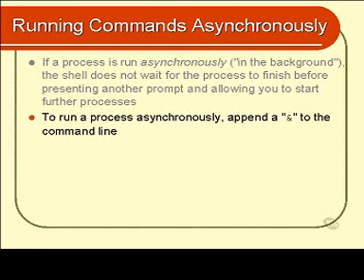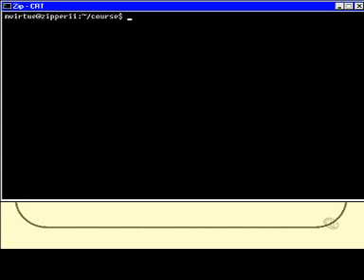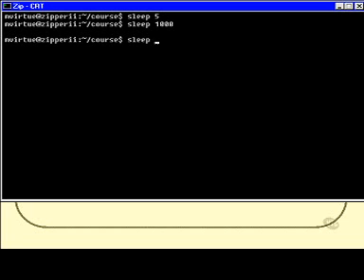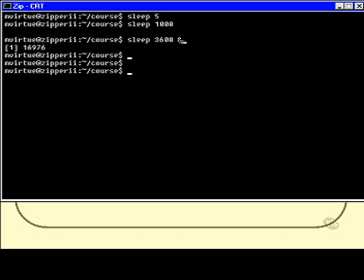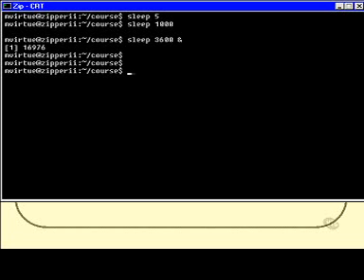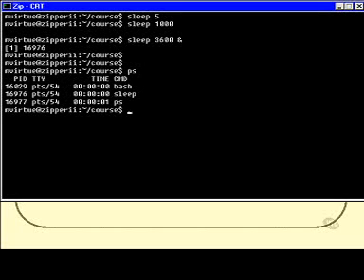Linux and Unix Basics : Running Commands Asynchronously